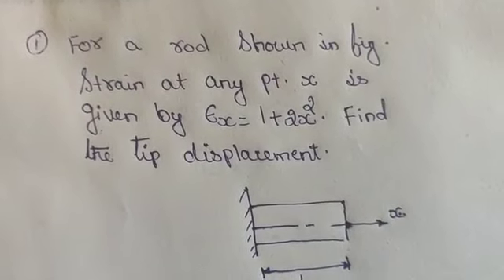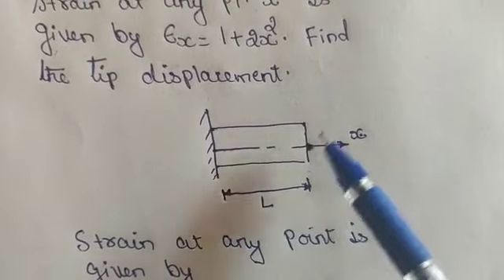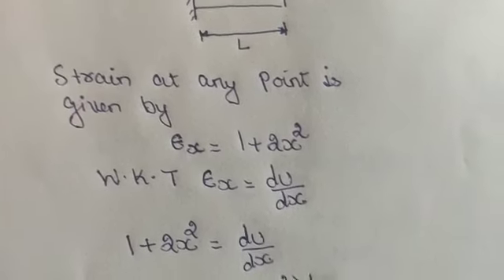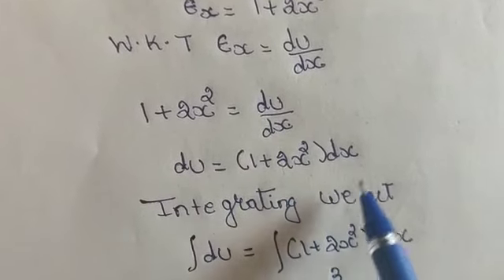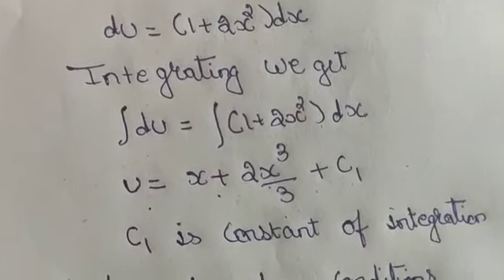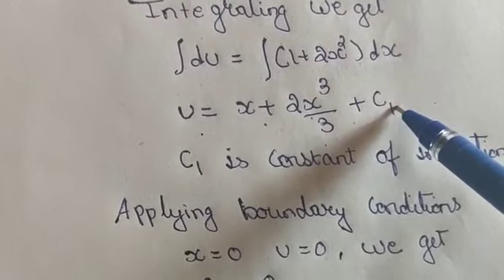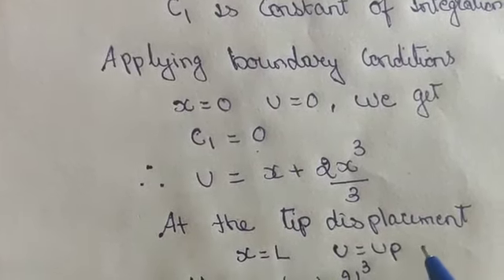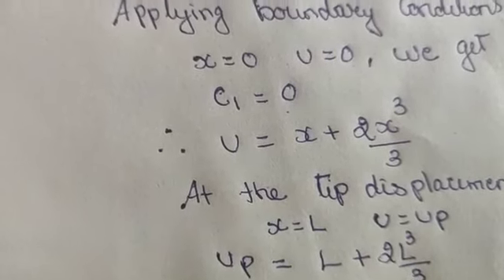Finite Element Method || Strain at the tip of the rod by Prof. Vishwanath S.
In this video, Prof. Vishwanath S has explained the solution for the problem.
Statement of the problem is : For a rod shown in Figure. Strain at any point is given by €x = 1+2x^2 Find the tip displacement.